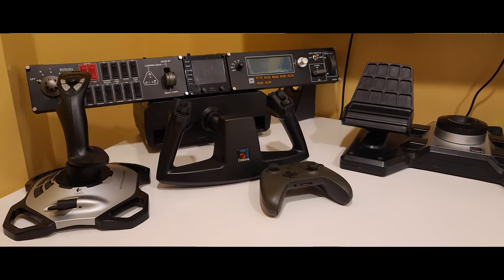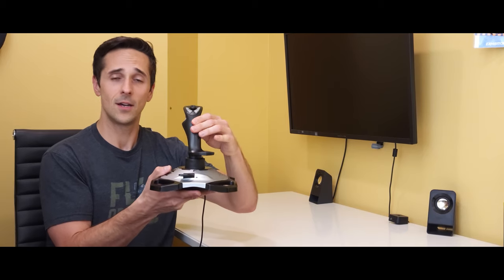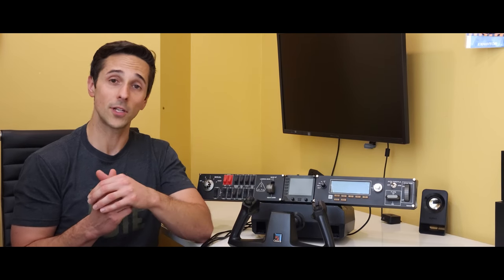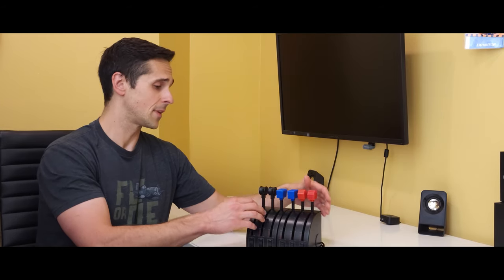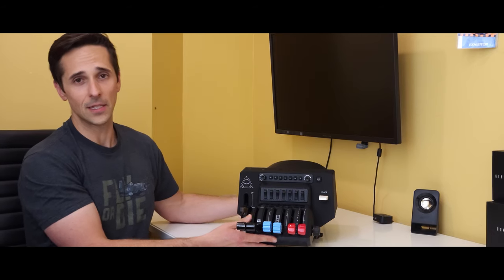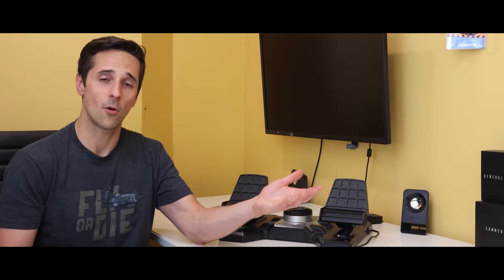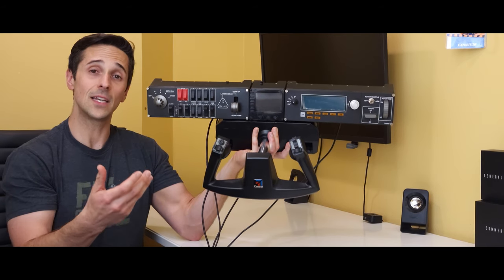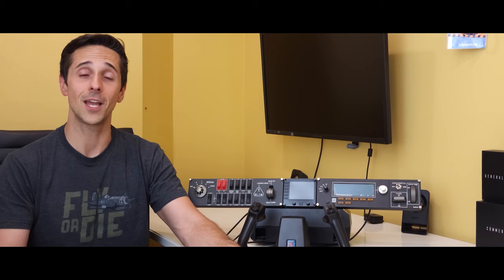Adding Realism to Microsoft Flight Sim 2020 and X-Plane 11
02:22 Basic Setup Choice
3:56 Intermediate Setup
4:10  Yoke
6:10  Throttle Quadrant(s)
6:10 Swivel TPM Single Engine
7:36 Logitech/Saitek Throttle Quadrant (s)
9:30 Honeycomb Bravo Throttle Quadrant
11:50 Rudder Pedals
14:22 - 14:55 Why Add Realism?
15:20 Advanced Setup

This video will cover a number of flight controls. While I have a number of them on my desk there are many options out there. As of the posting of this video (October 2nd, 2020) I would recommend the products listed below for each level of flight controls.

Basic Setup (A joystick with 3 axes [pitch, roll, and yaw], throttle, POV switch, and 7 programable buttons)

Intermediate Setup ( Yoke or Joystick, Throttle Quadrant, and Rudder Pedals)
Alpha Flight Controls - Yoke and Switch Panel

OR
Logitech Rudder Pedals

Advanced (Intermediate Plus any of the following Devices)
Real Sim Gear 430, 530,  750 or G1000

Logitech Switch Panel, Instrument Panel, Radio Panel, or Autopilot Panel

This is not an exhaustive list but a good start for your search to building a more realistic flight simulation experience.